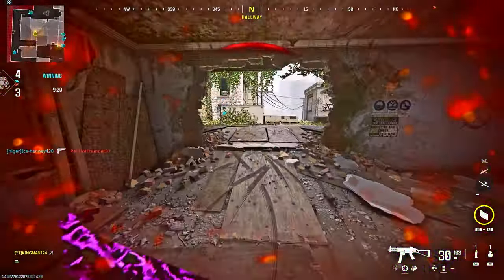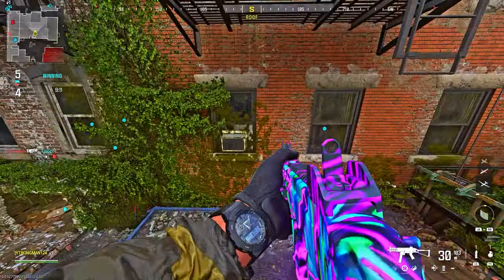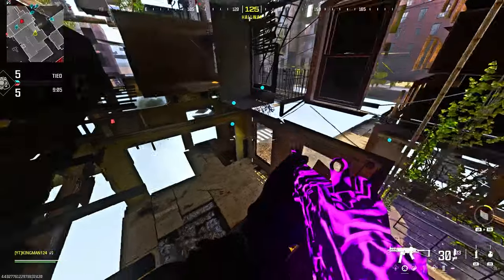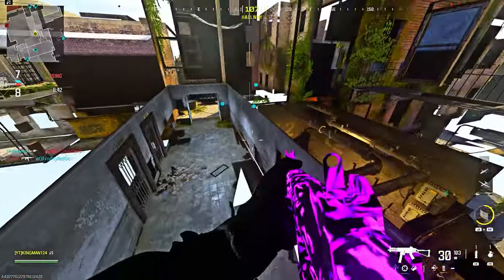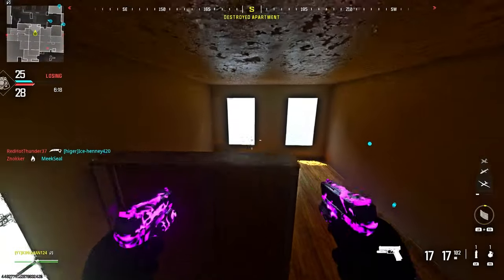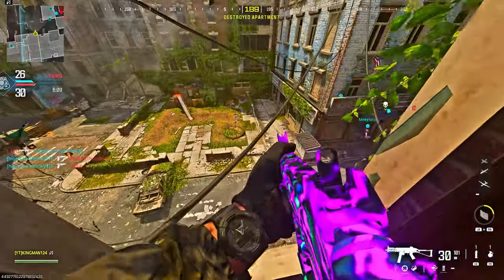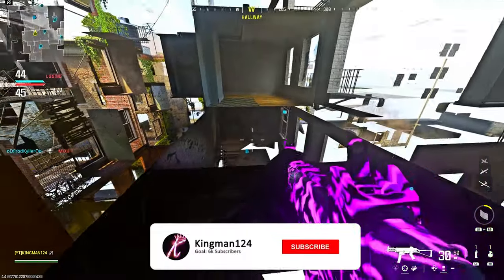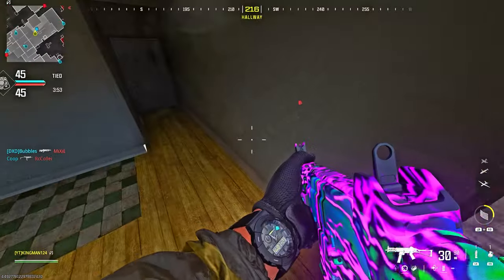Modern Warfare 3 Solo BEST VORTEX GODMODE GLITCH On SKIDGROW In One Video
In today's video i will show you a godmode glitch on vortex skidgrow on modern warfare 3.